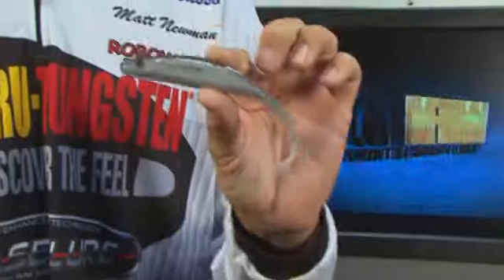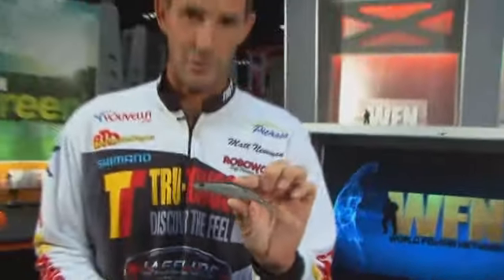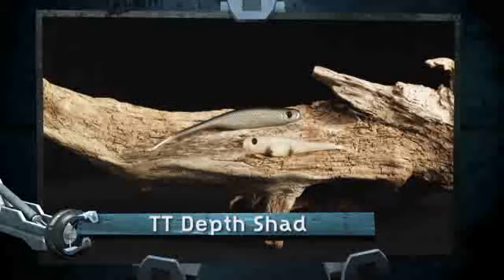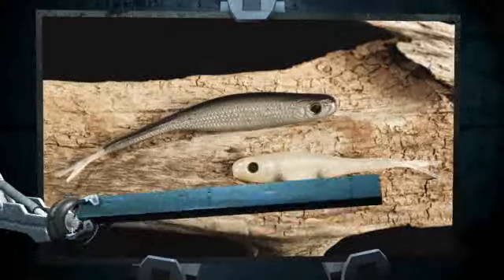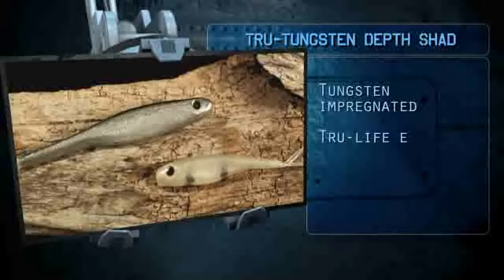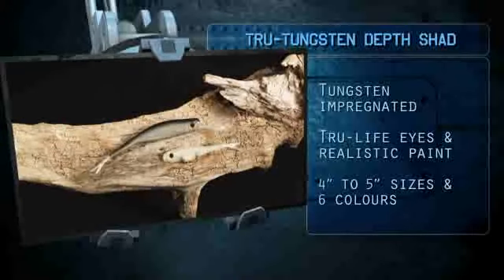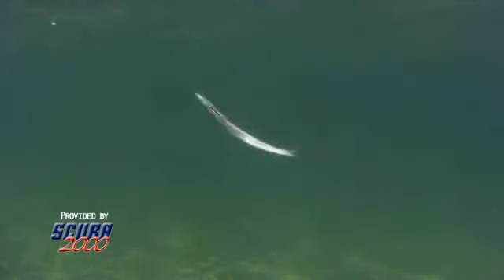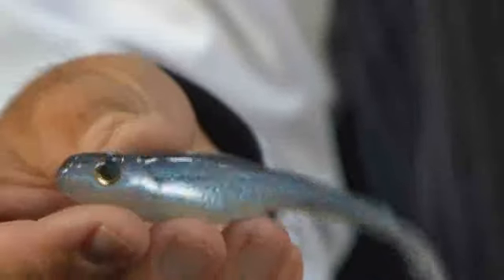Tru-Tungsten Depth Shad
Matt Newman introduces the new Tru-Tungsten Depth Shad and explains some of its unique features.